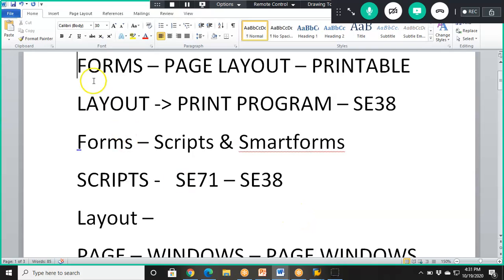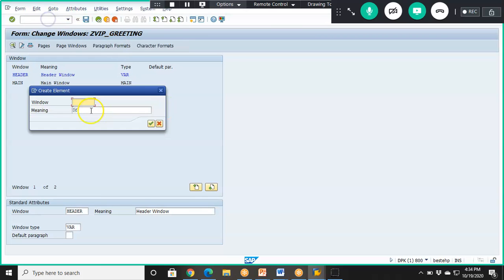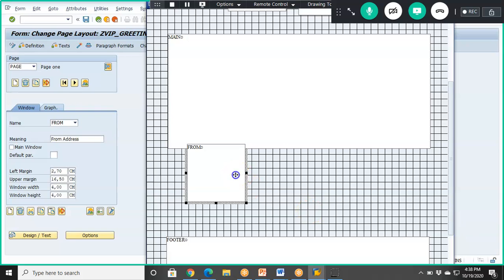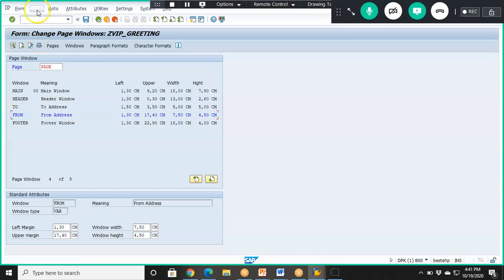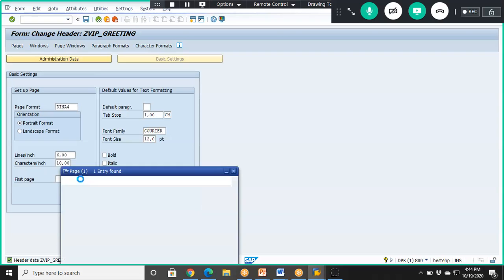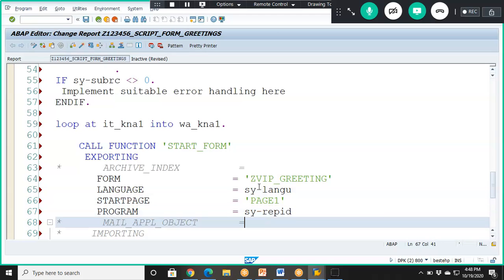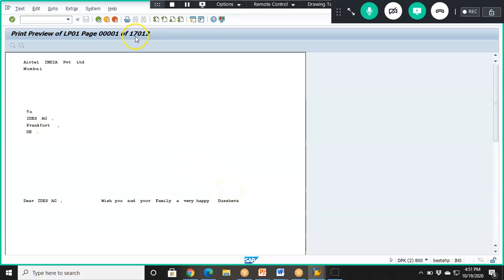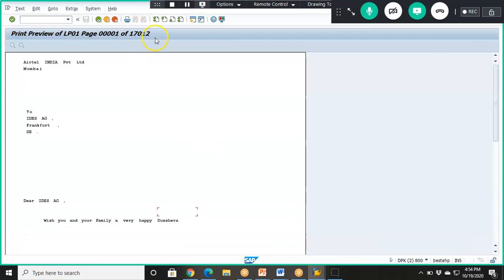SAP ABAP Scripts Real Time Project